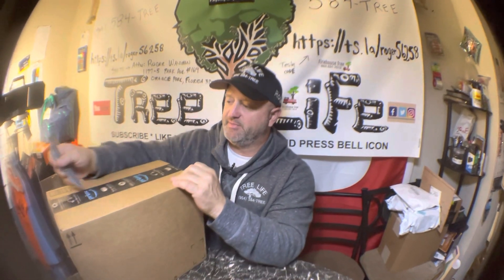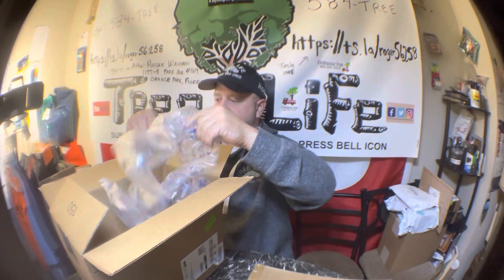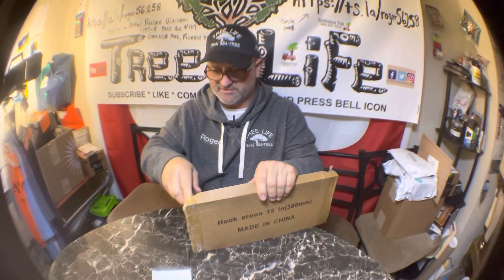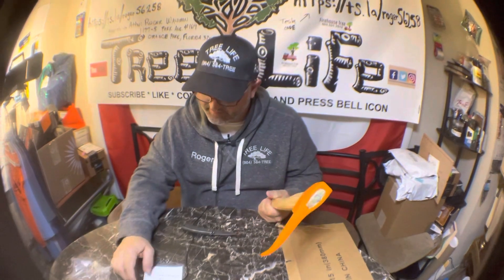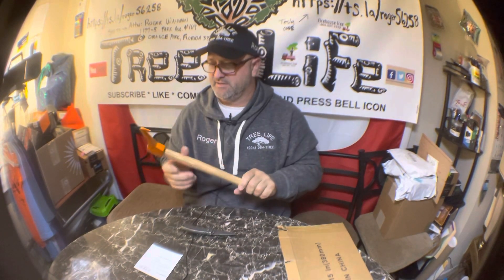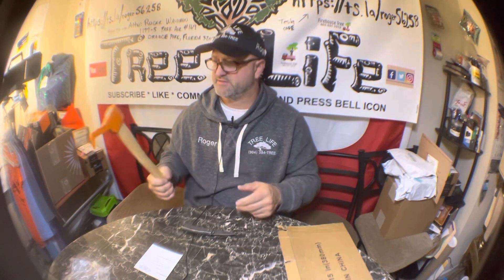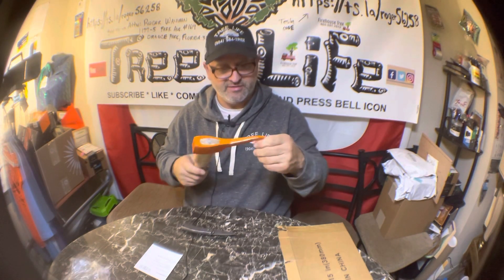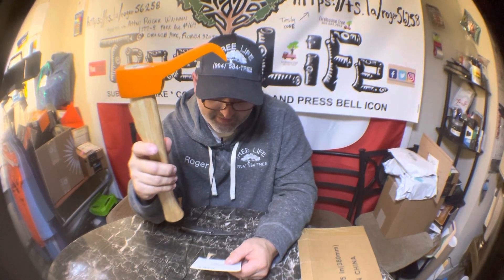XROPURR Hookaroon / Pickaroon Logging Tool - wood Handle , Log Hook for Lifting Moving Firewood 15in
XROPURR Hookaroon / Pickaroon Logging Tool - wood Handle , Log Hook for Lifting Moving Firewood (15 Inch)